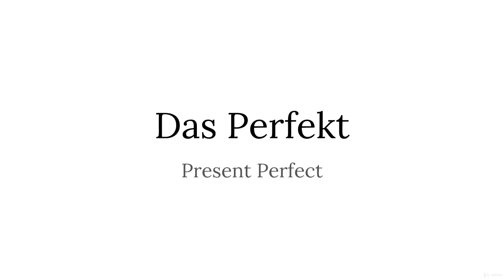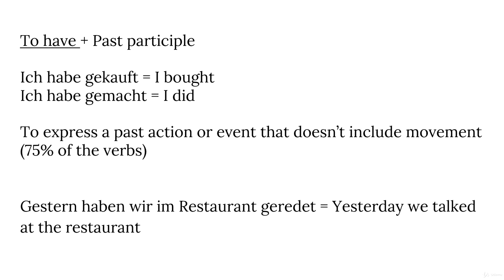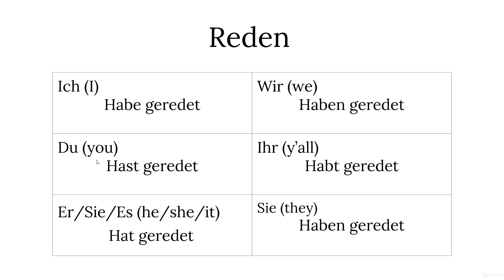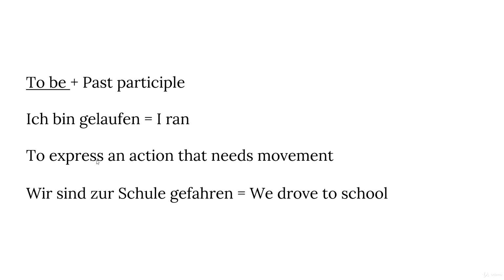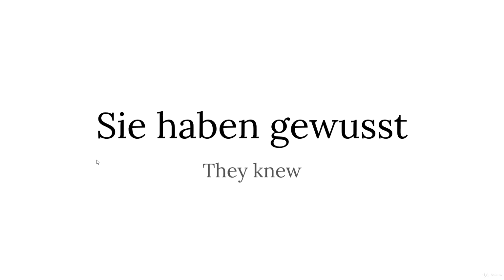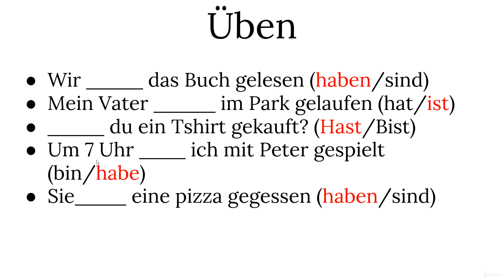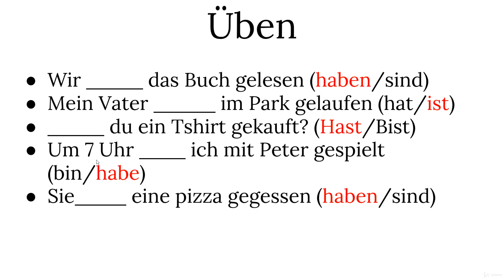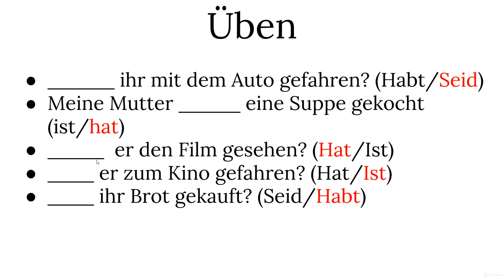The past Tense in 30 minutes | Grammar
complete German course
take it easy
German Course for beginners
from Zero to Hero